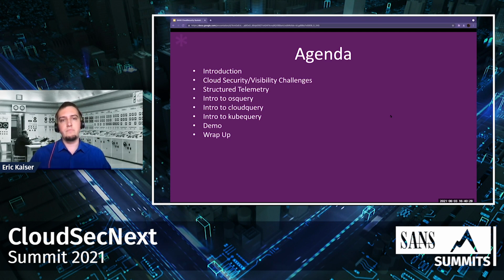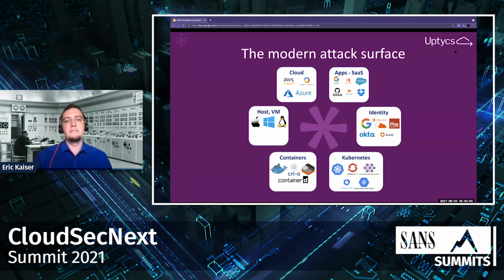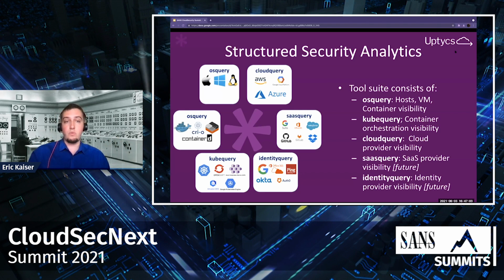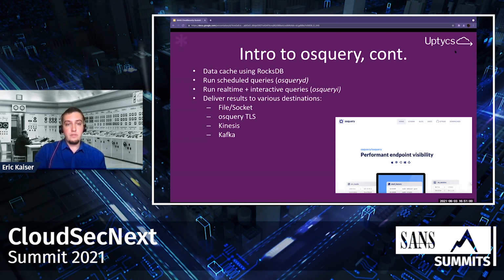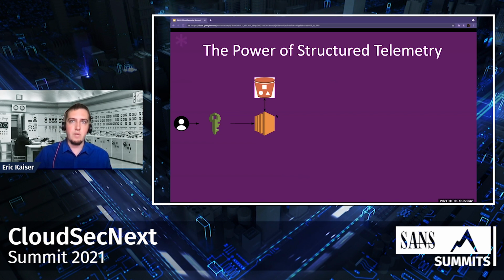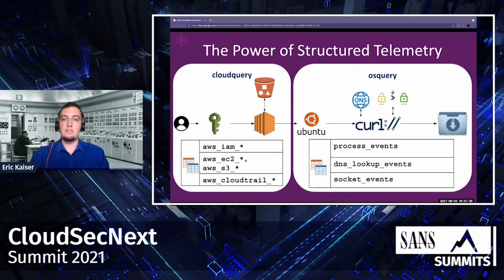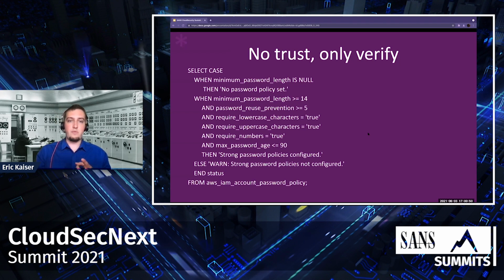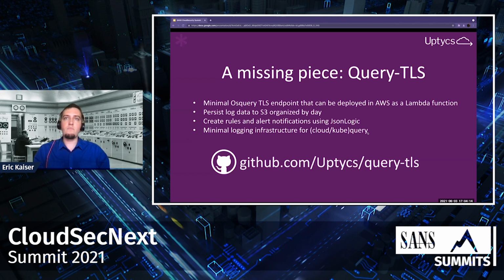Structured Security Analytics for Cloud Workloads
The security community has embraced osquery as a way to gather and normalize telemetry from endpoints. Now, new extensions can bring that SQL-driven approach to cloud infrastructure and container environments. This session will cover the basics of the open-source osquery project and introduce cloudquery and kubequery, two open-source extensions to the osquery project that enable security teams to strengthen their cloud security posture. Eric will also provide examples of detections and investigative workflows that join together telemetry from cloud-based hosts, container environments, and cloud infrastructure.

In this session, attendees will learn:
- The basics of osquery, cloudquery, and kubequery—powerful open-source tools that normalize security telemetry from hosts, containers, and the cloud
- How these open-source tools can help implement standards such as the CIS Benchmarks for AWS, Azure, and GCP
- Examples of how blue teams and auditing teams can use these tools to identify risk and detect threats across cloud, container, and endpoint environments

Eric Kaiser is a Security Engineer at Uptycs, focused on endpoint and cloud security. He has a deep passion for system-level security, and in his spare time is an amateur motorcycle rider and mechanic, a runner, and an avid traveler.